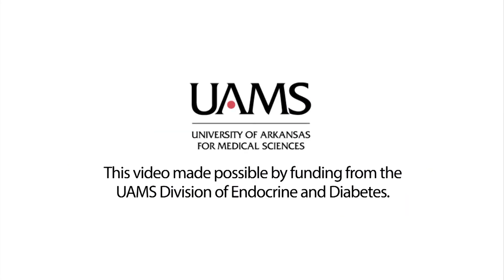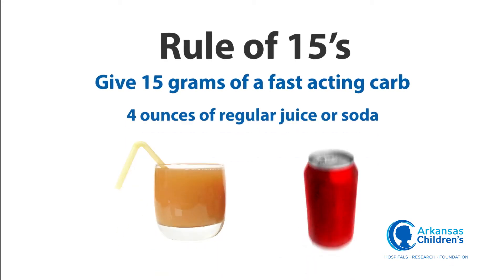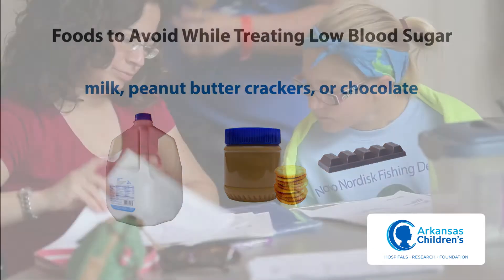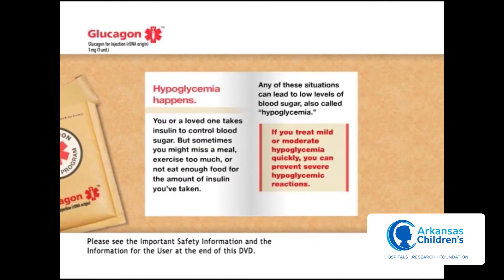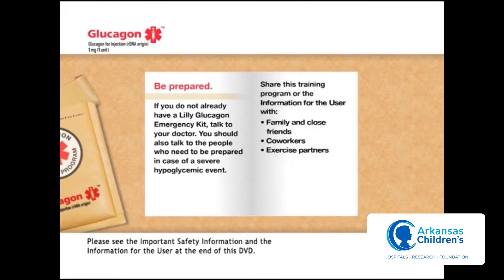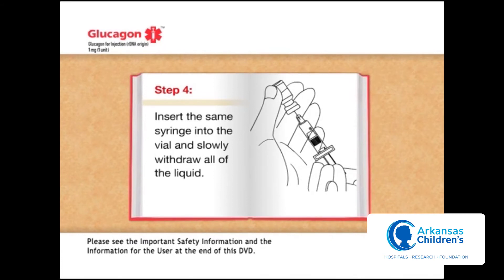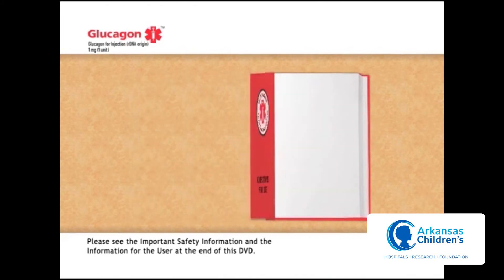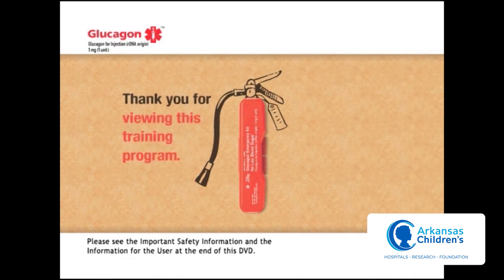Low Blood Sugar Management EN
Low Blood Sugar Management - educational videos from Arkansas Children's.